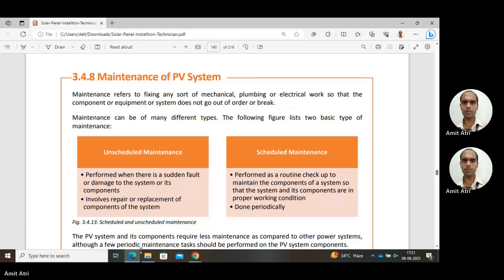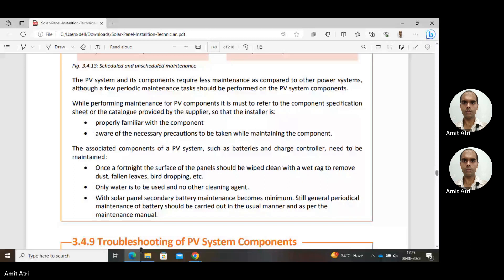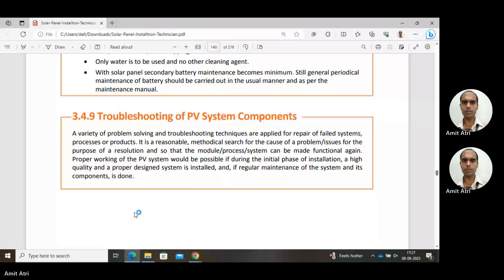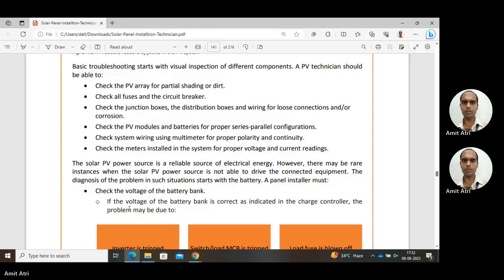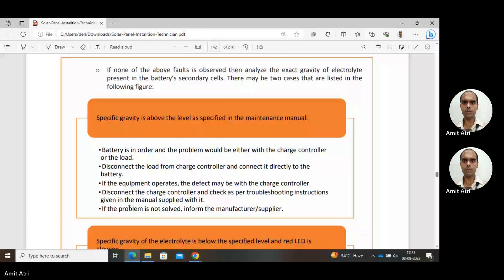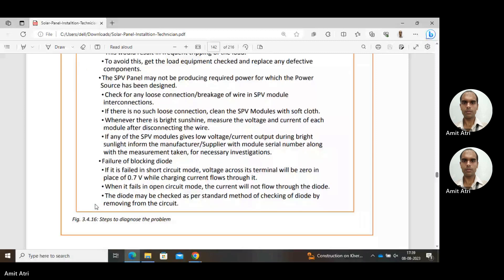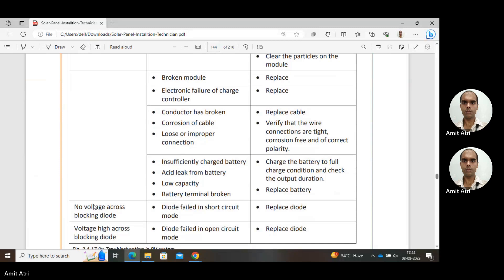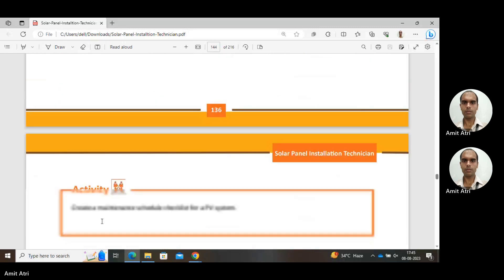Unit 3.4.8, 3.4.9 and 3.4.10 Maintenance and Troubleshooting of PV system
Solar PV Installer